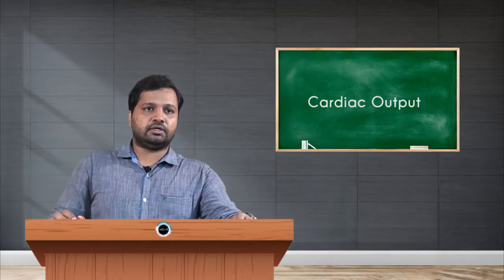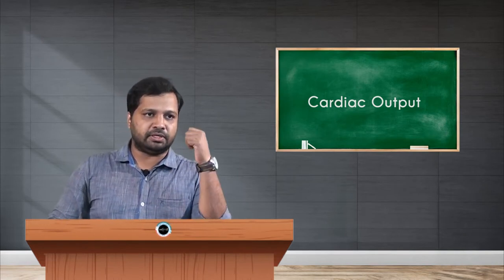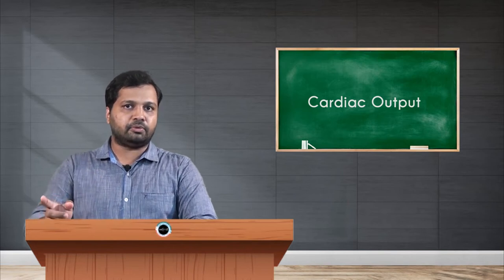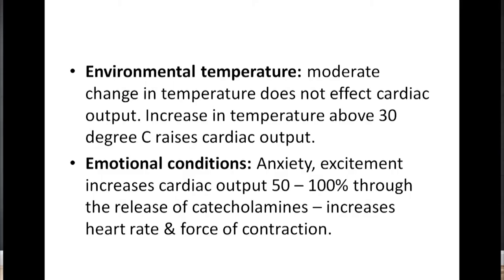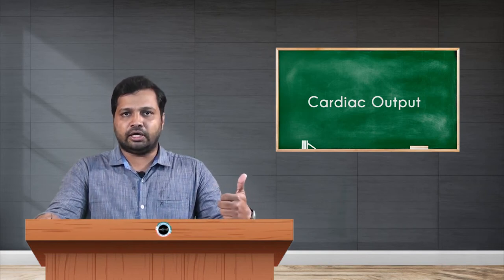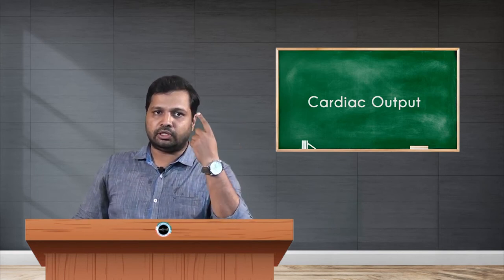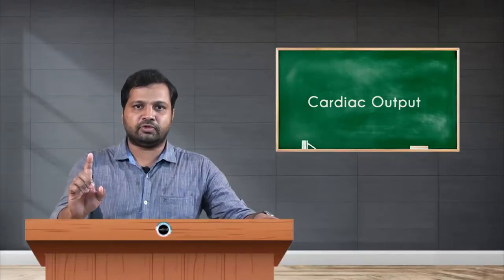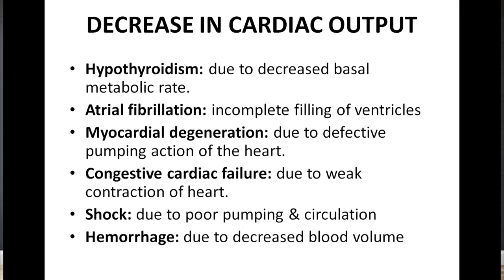SDM E-Learning: Cardiac Output (Dr. Arun)